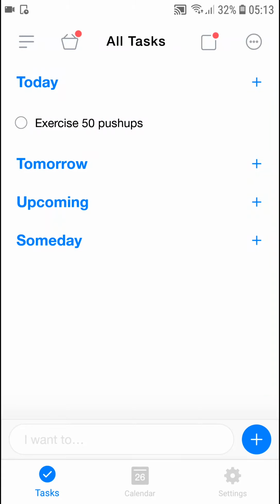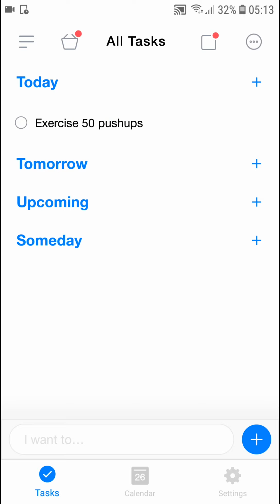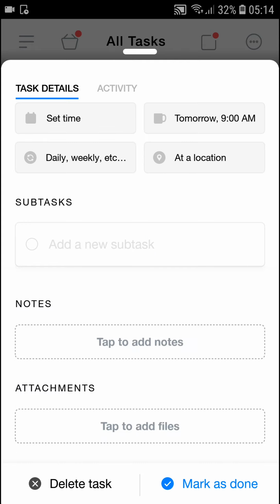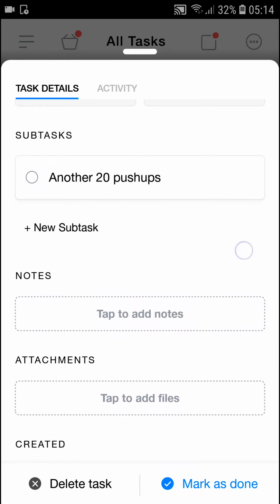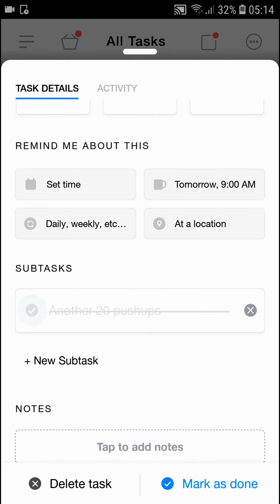How To Add Subtasks In Any.do